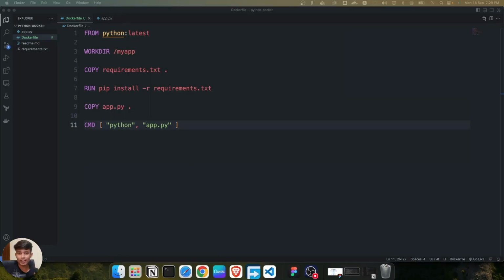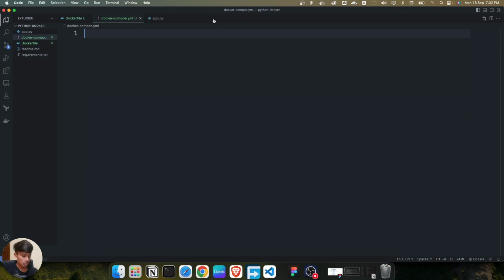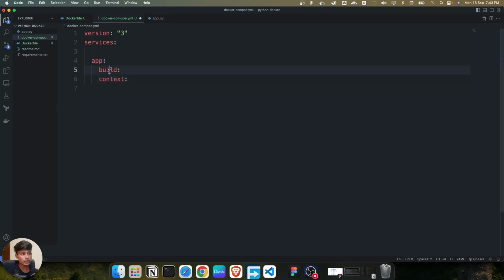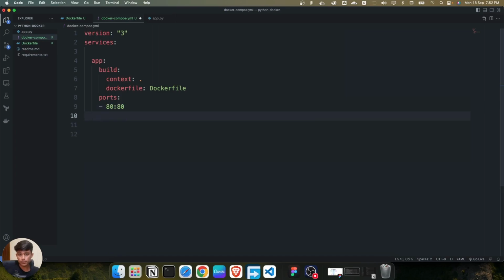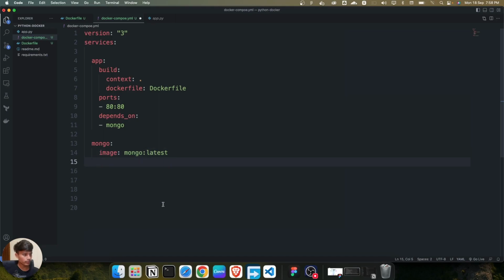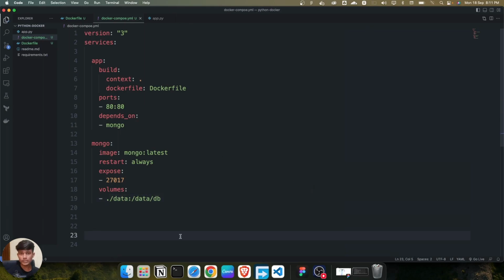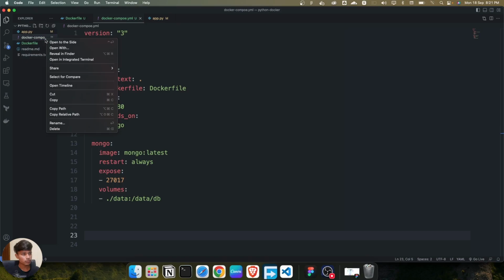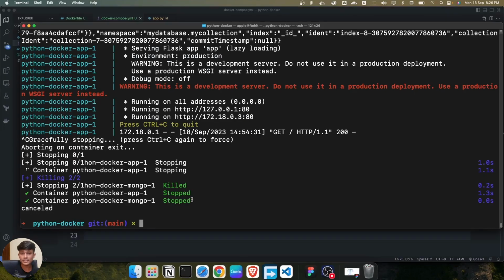How to Containerized Python app using docker-compose- docker for beginner's series ( lecture 23)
Welcome to our DevOps Burst Channel In this tutorial, HOW to Containerized Python app using docker-compose. Learn how to configure your Dockerfile to build and run Python applications within Docker containers. Follow along and streamline your development and deployment workflows with Docker!

Don't miss out!